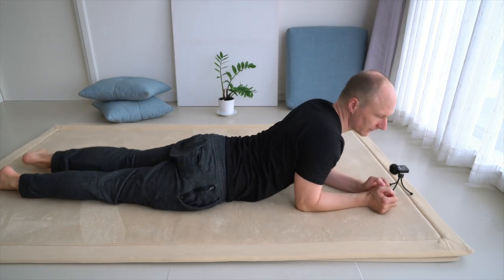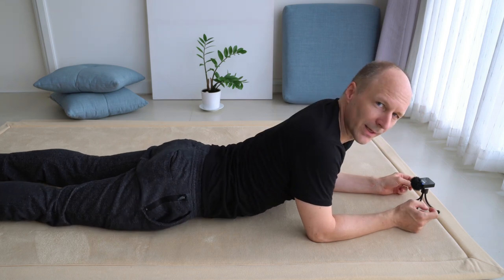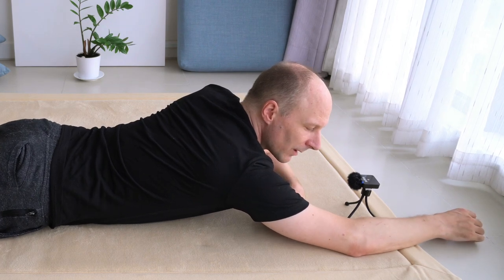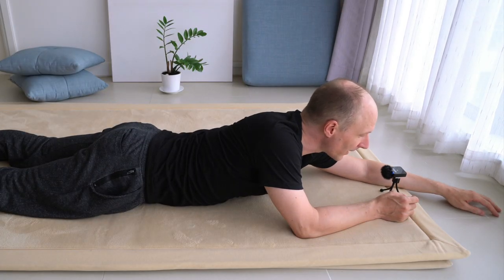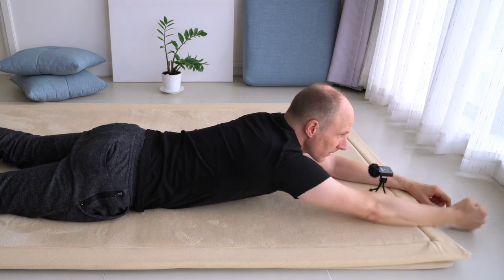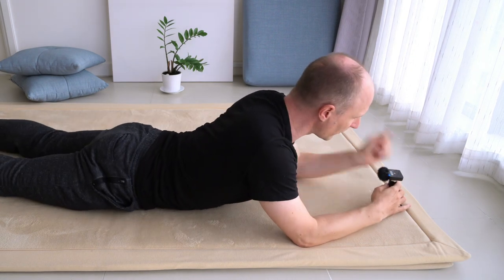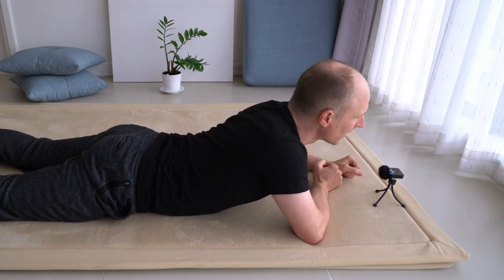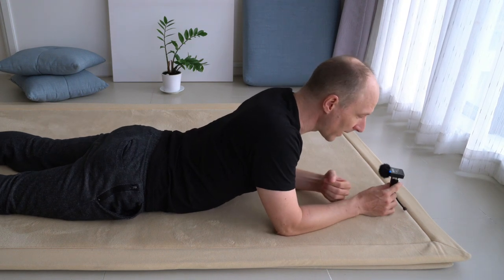Tremendously helpful shoulder movements * Tight neck? Ep. 3 *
Instead of holding the spine static, like in standing, and moving the shoulders around the chest, we hold the arms static, and move the chest and spine around the shoulders! What amazing benefits do we get from that? In which ways can the shoulders move, and how do the movements of the shoulders affect and improve the movements of the chest, neck, legs and even the feet? Can these movements relief neck pain? How about nerve pain in the legs, are these movements good for that, too? Let's find out!

Lifting and sinking the spine between the shoulder blades *New Neck Series Ep. 3*

Media licenses for this video:

Cuban Sandwich - Doug Maxwell_Media Right Productions

Alfons